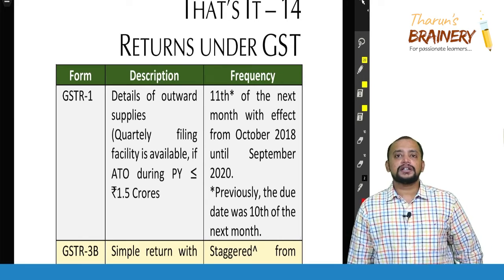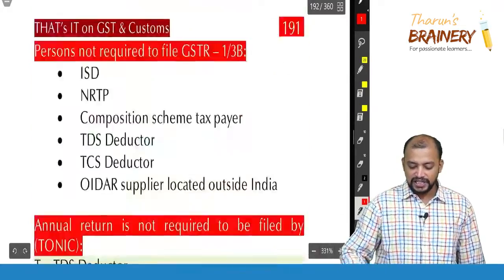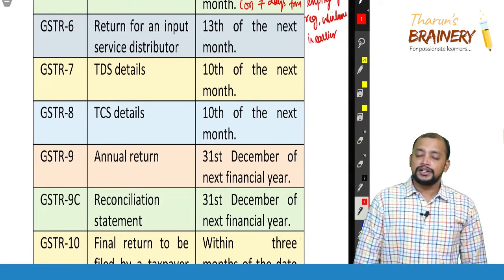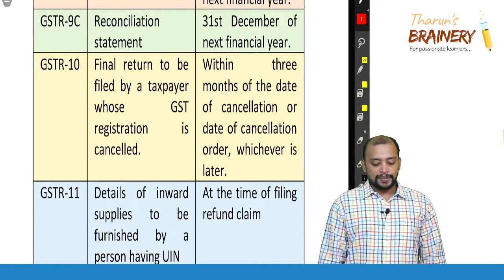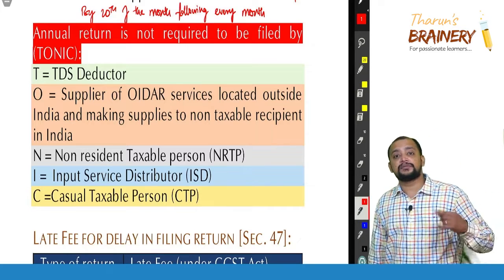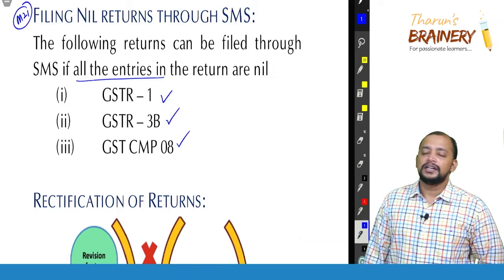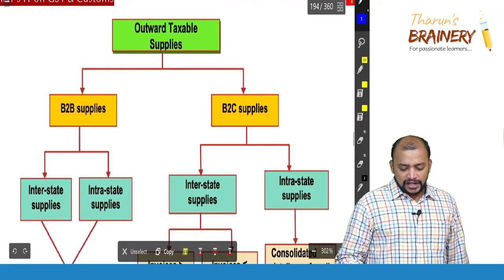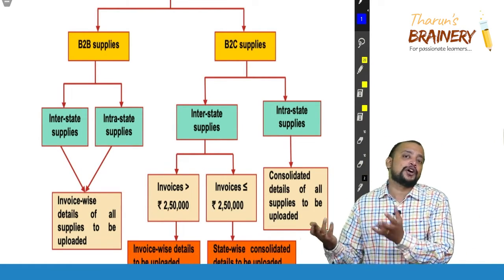14 RETURNS UNDER GST | CA FINAL IDT | ROCKET REVISION | MAY 21 | 100% ENGLISH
to buy Books & Video lectures